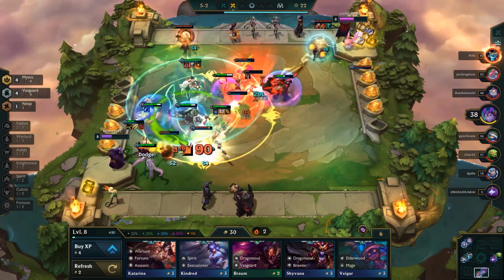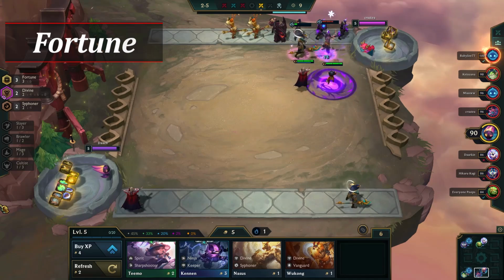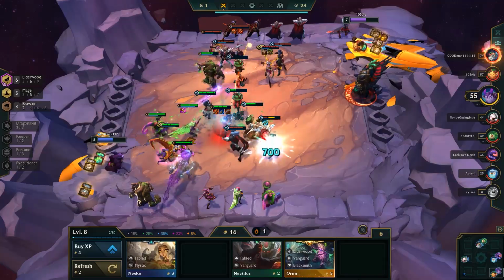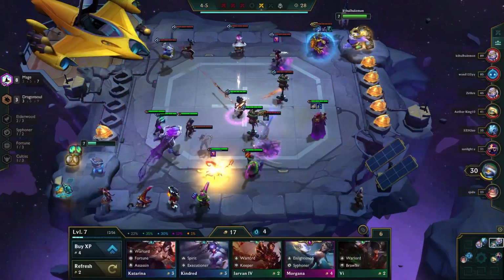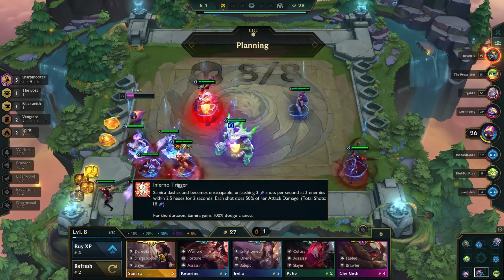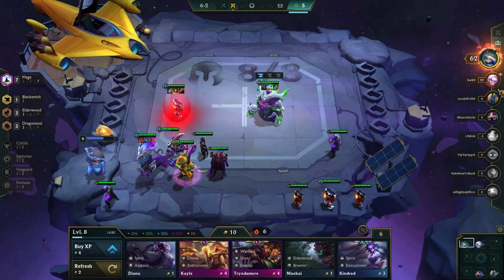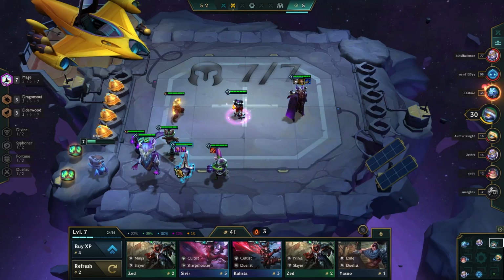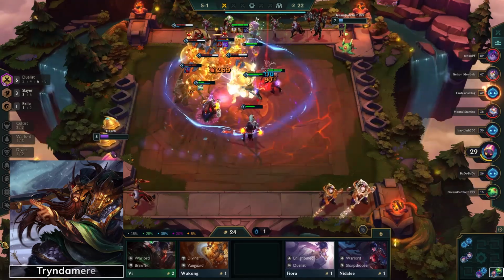Top 10 Tips - Teamfight Tactics Patch 11.7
There’s always little things a player can do to improve, especially in a game like TFT that’s always evolving. Even seemingly minor tips can have a big impact, so we hope these tips will be useful in helping you climb higher on the ladder!